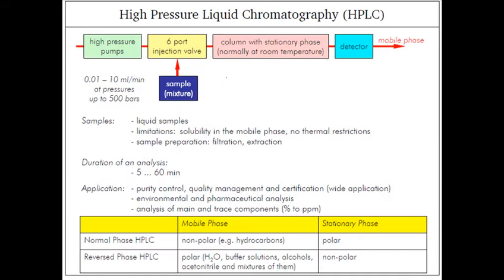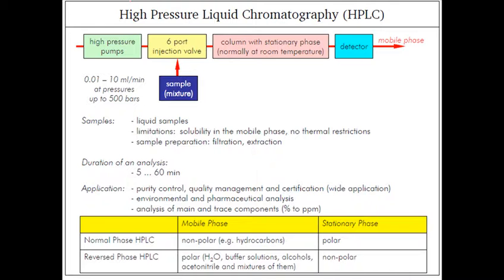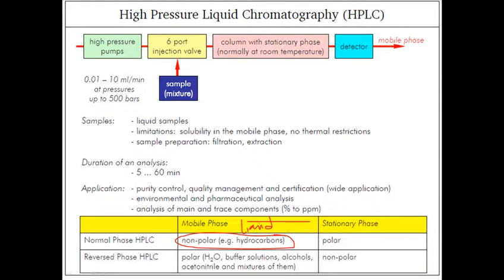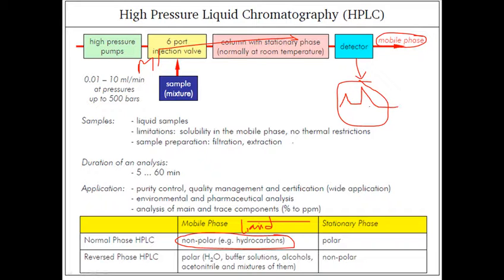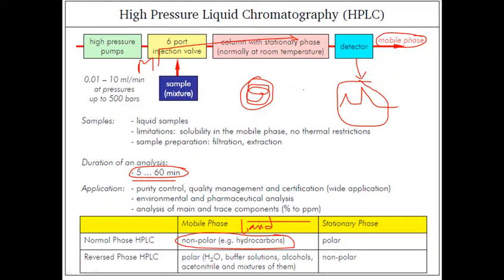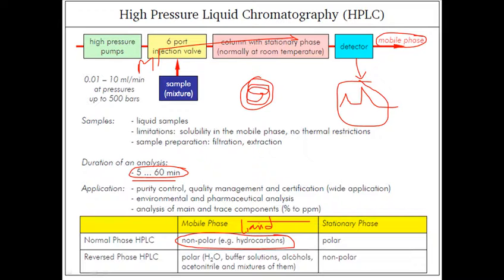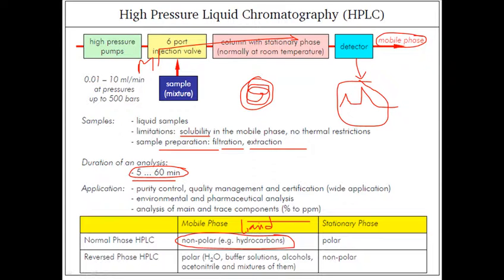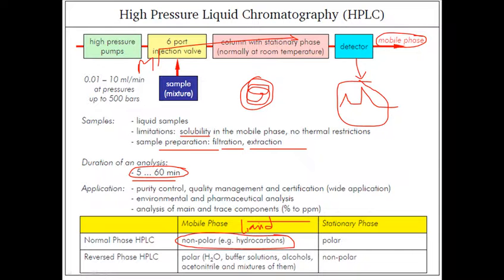HPLC principle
This chromatography lecture explains the principle beshind HPLC. It also states the mechanism of high performance liquid chromatography and its use in detecting chemical and biological compounds.